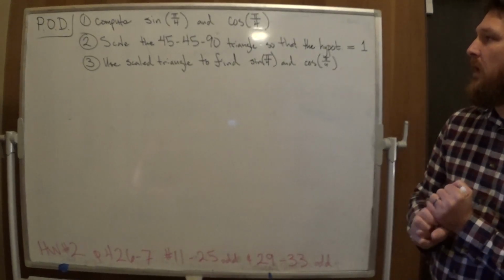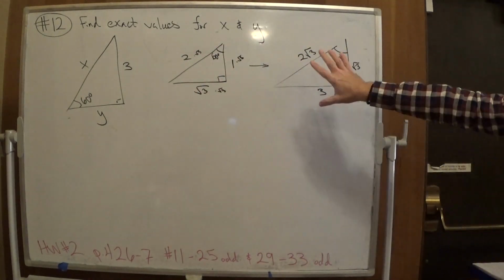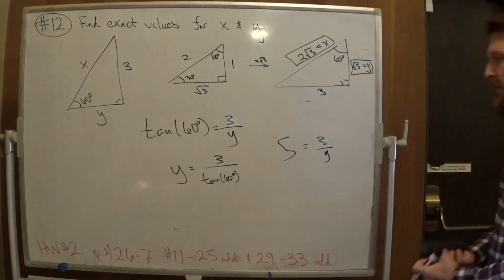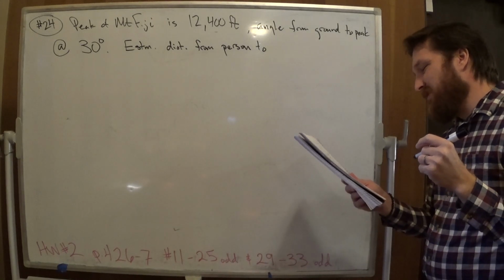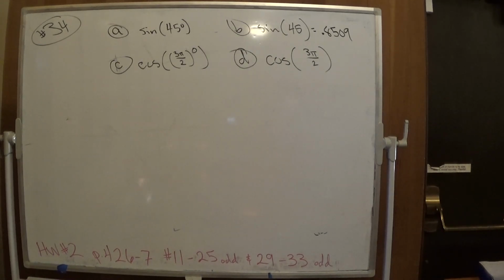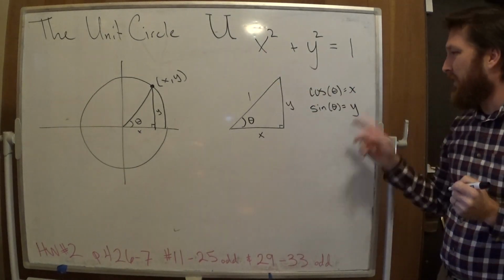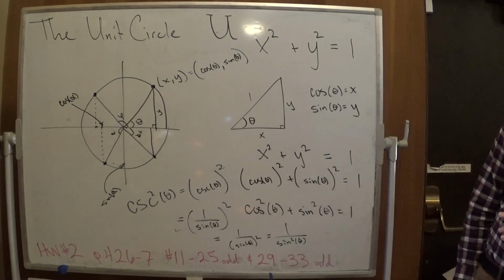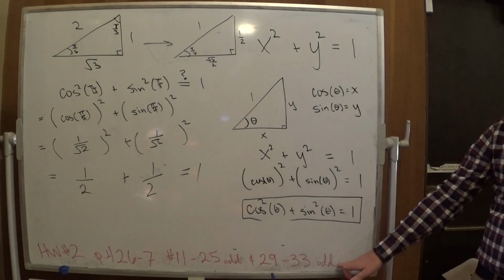Lecture 4 - Some Applications and The Unit Circle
- Scaling known triangles to find desired quantities

- Finding sides of a triangle (in general) given a side and an angle

- Introducing the Unit Circle to derive a fundamental trig identity